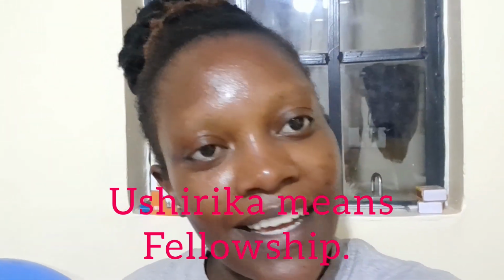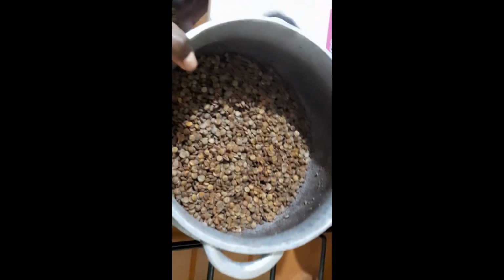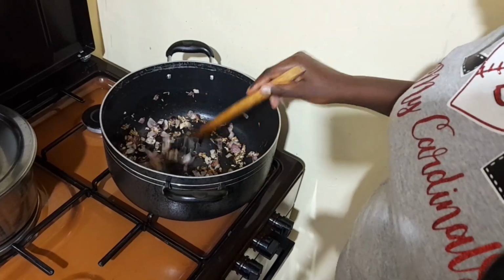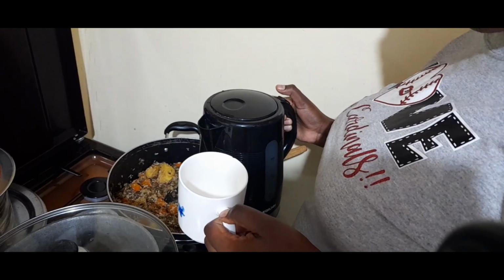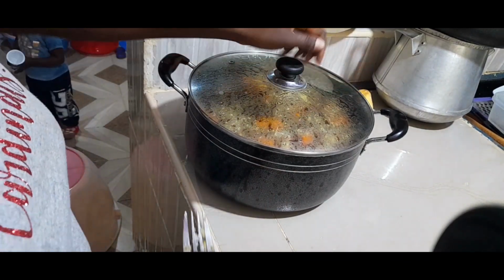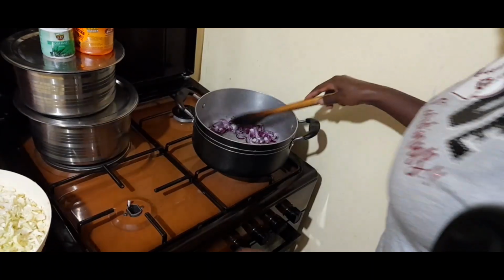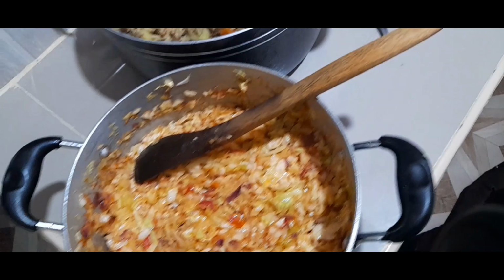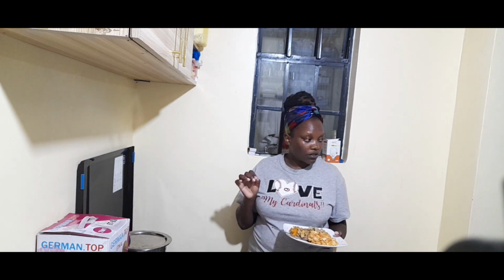Cooking Vlog//Lentils and Rice in One Pot //Steamed Cabbage.